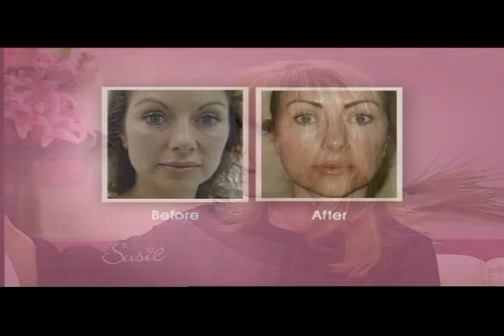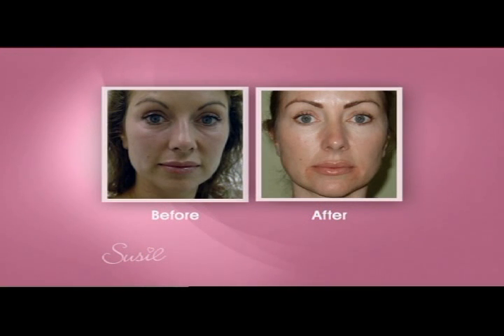Non Surgical Eye Rejuvenation with Dermal Filler and Anti wrinkle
At Face Today Medi Clinics Anti-Wrinkle injection is used to smooth out crows feet and lift the eyelids to create brighter eyes. Dermal filler can be injected to soften the hollows, diminish under eye bags or create upper eye padding. However, for the ultimate eye rejuvenation Portrait® Plasma will give you dramatic results.